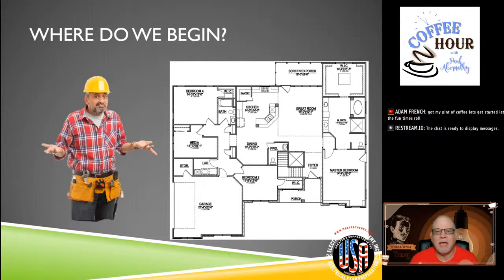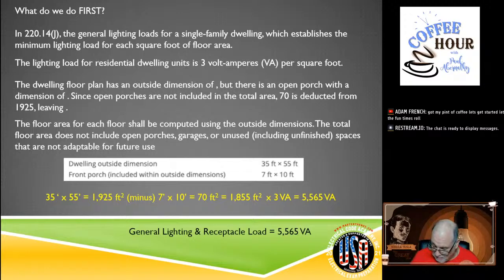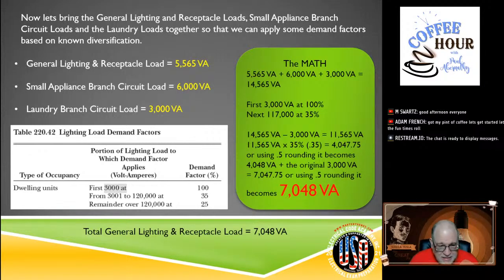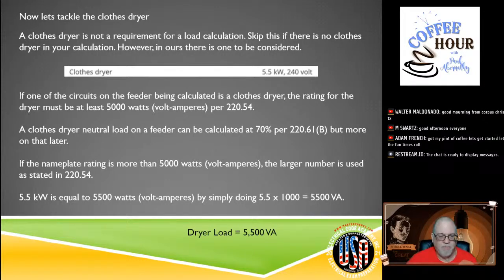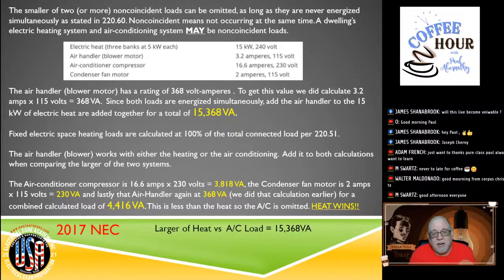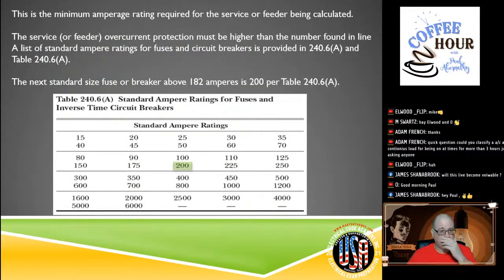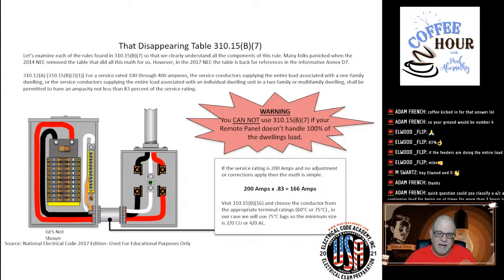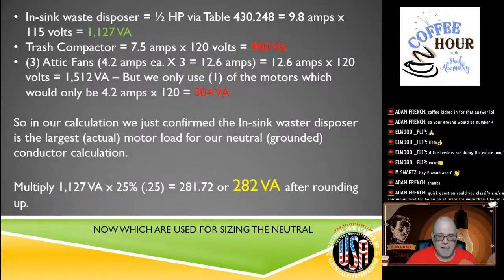[REPLAY] Coffee Hour | Single Family Dwelling Calculations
[REPLAY] join Paul Abernathy of Electrical Code Academy, Inc. as he talks Single Family Dwelling Calculations. Now, this is a replay of a past show so keep that in mind when viewing.